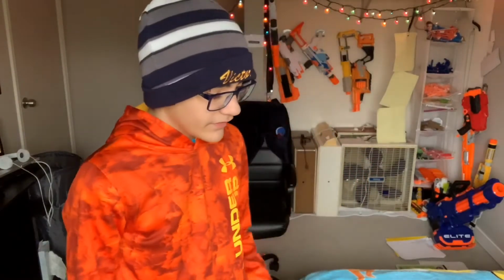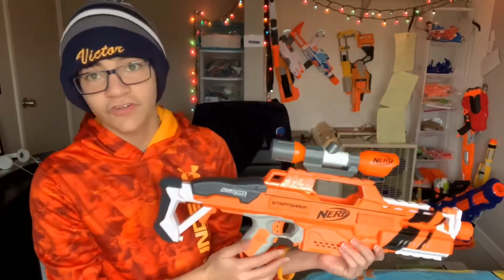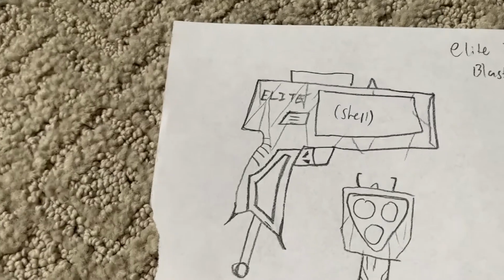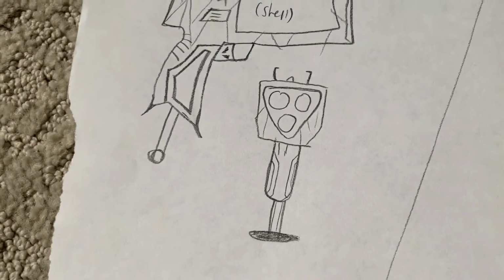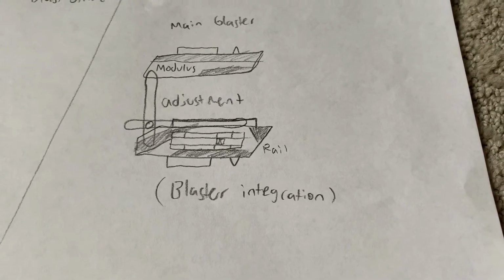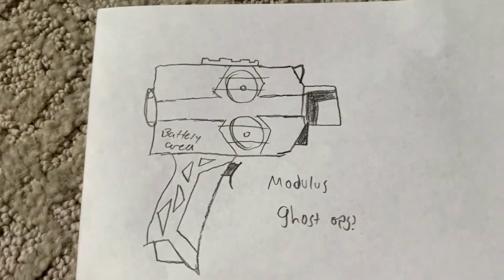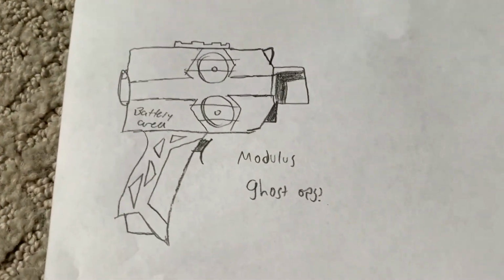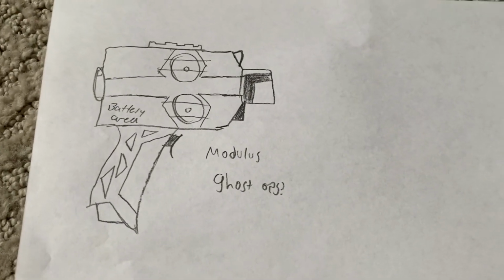5 things Nerf should make